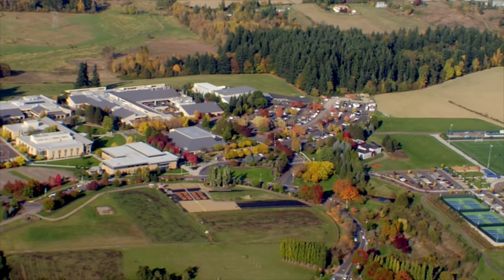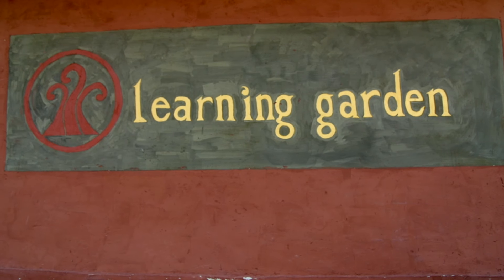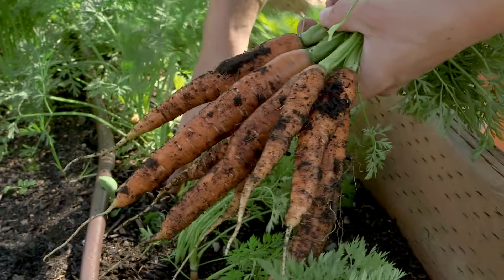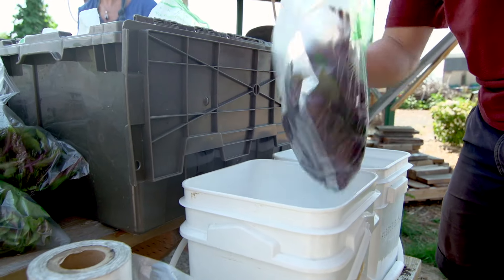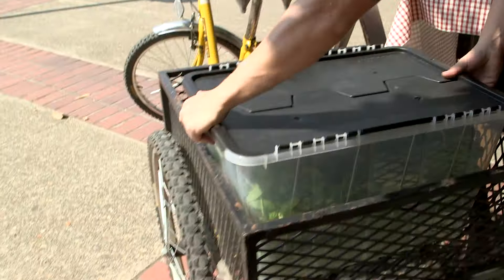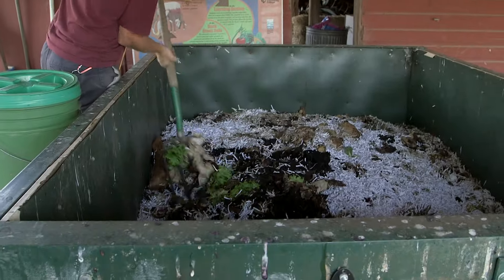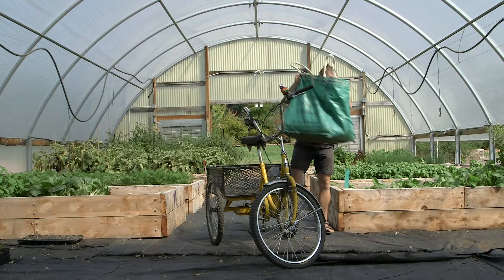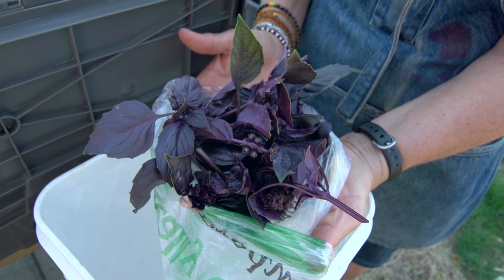Plants, People, Worms: The Rock Creek Loop at PCC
Video produced by the Rock Creek Learning Garden staff and Video Production Unit at Portland Community College in Portland, Oregon, USA.

For the Rock Creek Learning Garden:
Nora Lindsey, Learning Garden Coordinator and
Elaine Cole, Sustainability Coordinator

Michael Annus (Script, Direction, Camera, Sound, Editing)
Brad Norton (Camera, Sound)
Aerial footage of Rock Creek campus by Kevin Forrest

Version 03 11 16 v1